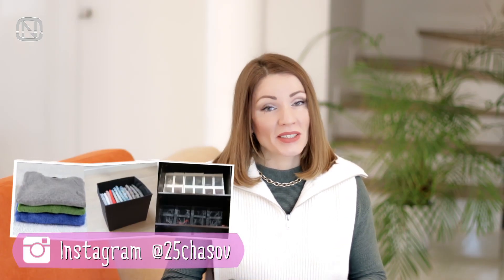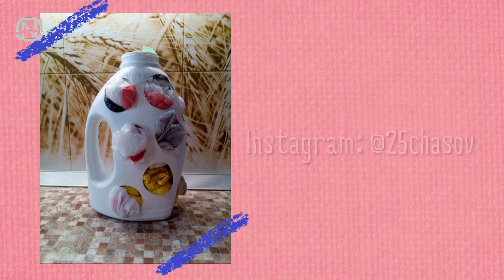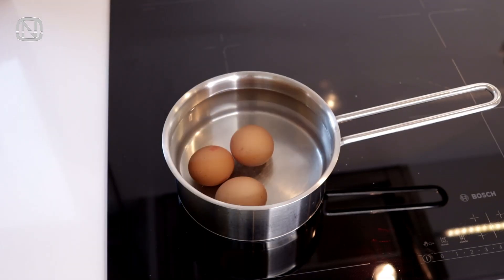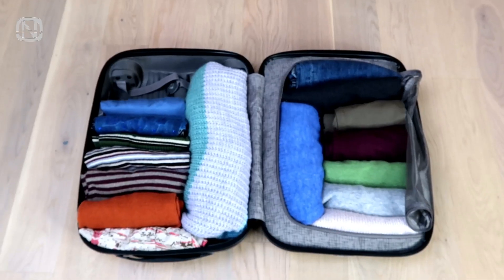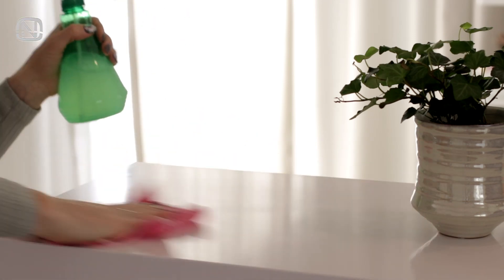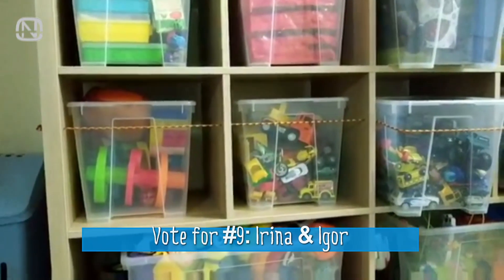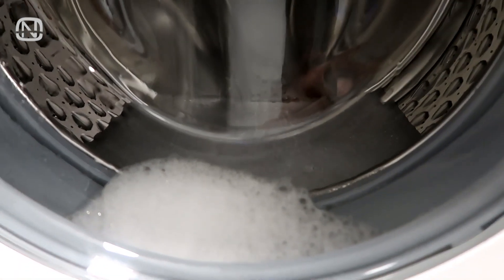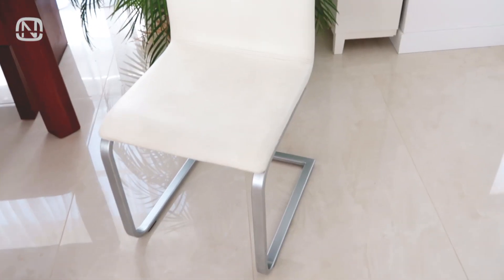12 BEST HACKS for a clean & organized home | OrgaNatic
Genius life hacks to make your home CLEAN and ORGANIZED! These life hacks I use myself on a daily basis. They save time and make life easier. Please watch my new video "12 BEST HACKS for a clean & organized home" and enjoy a tidy and cozy home:)

00:00  - Intro
00:29 - Clean brush hack
01:12 - DIY plastic bag dispenser
02:01 - Eggs boiling hack
02:39 - Soap dispenser hack
03:13 - Packing a suitcase
03:50 - Clean bathroom sink
04:16 - Less dust in the house
04:53 - Microwave baked potatoes
05:25 - Shelf unit hack
06:07 - Cleaning a washing machine
06:56 - Toothbrush storage hack
07:32 - Cleaning white leather

Together we can change the world!
Yours,
Natalia